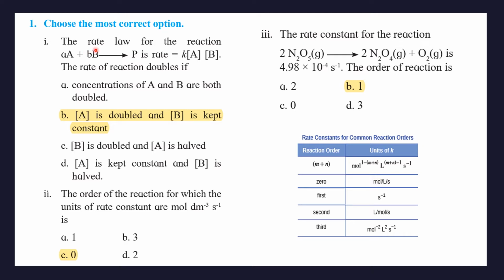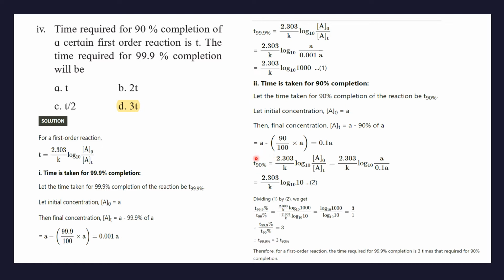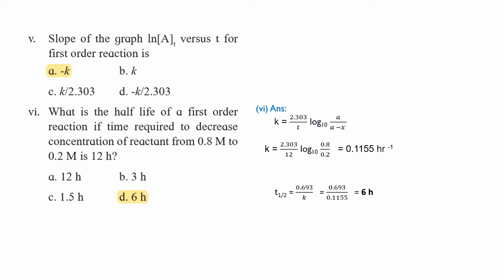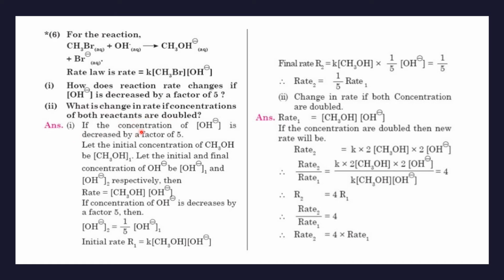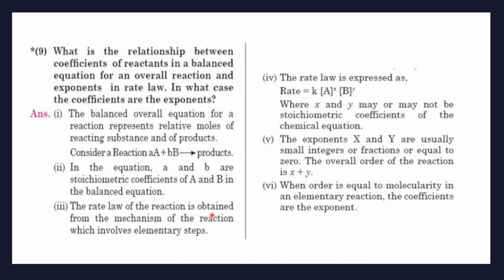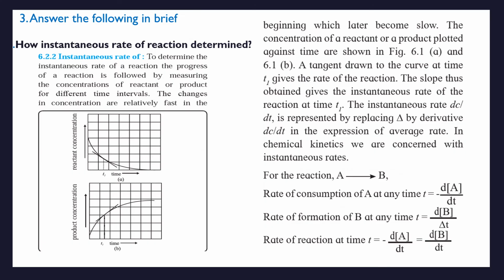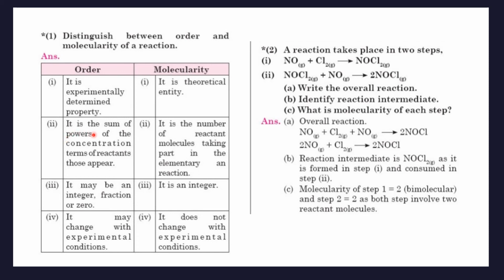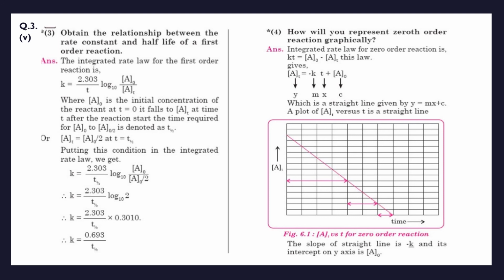CHEMICAL KINETICS Exercise 1